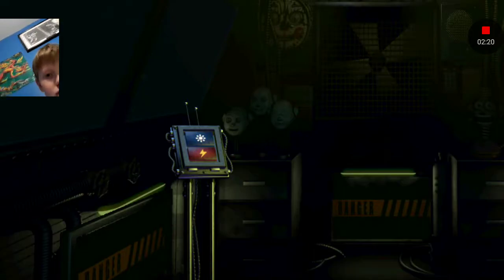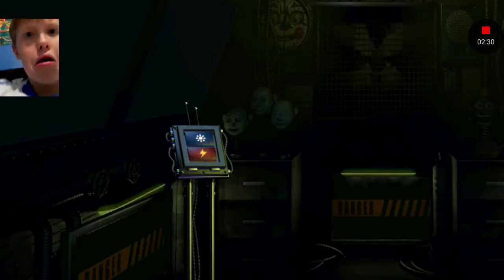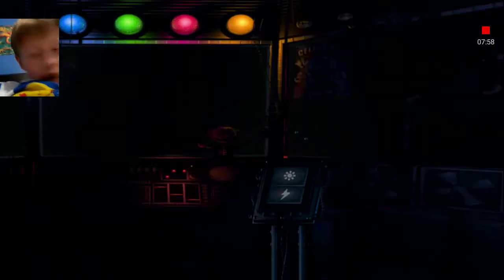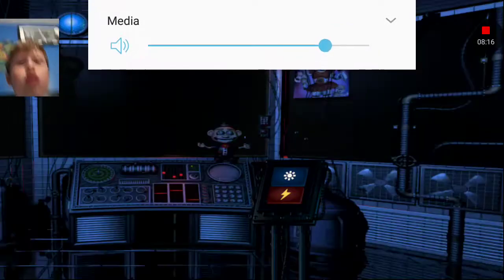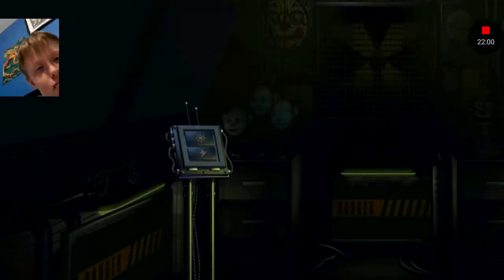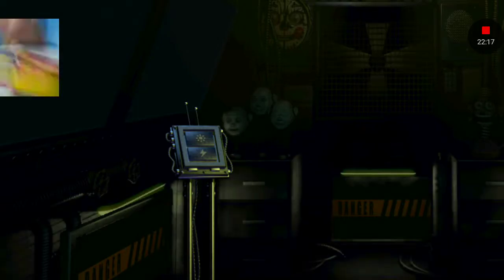I ALMOST HAD A HEART ATTACK FROM THIS GAME!!!!!!!!!!! FNAF Sister Location: part 1!!!!!!!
Warning: could get a little scared during the video. BE READY!